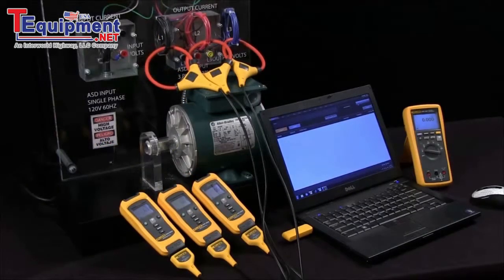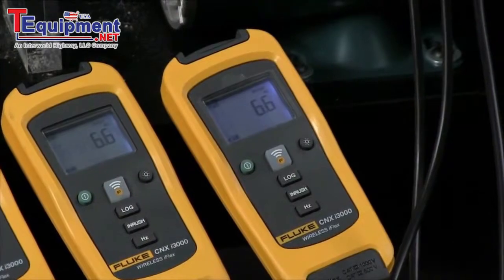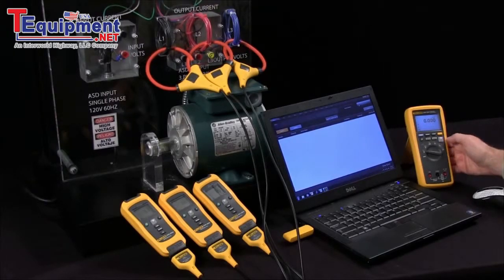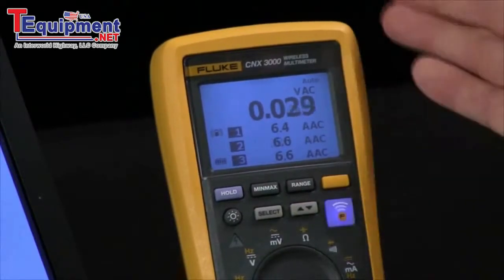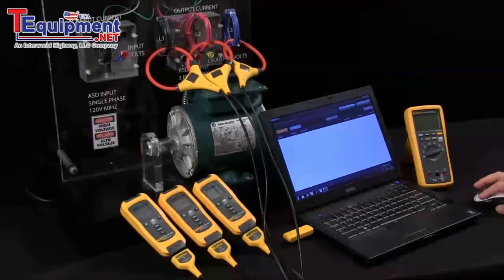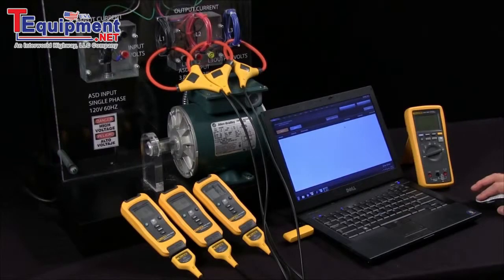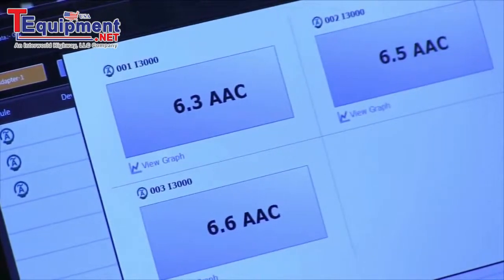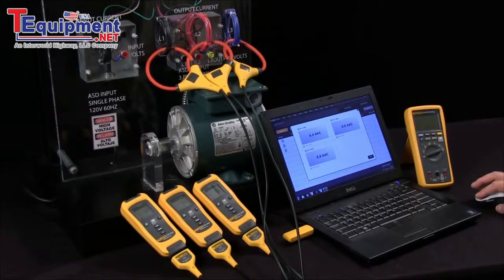How To Measure 3 Phase Current With The Fluke CNX Wireless System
The new Fluke CNX wireless test tools help you diagnose and troubleshoot problems efficiently and safely. CNX wireless test tools are customizable and affordable, allowing you to add modules and accessories to fit your needs.

CNX wireless test tools are built for professionals who work on Industrial, Electrical or HVAC systems, where reducing arc flash risk and increasing productivity are essential.